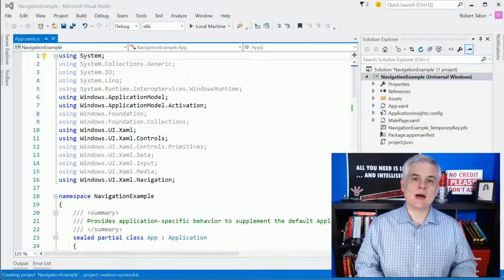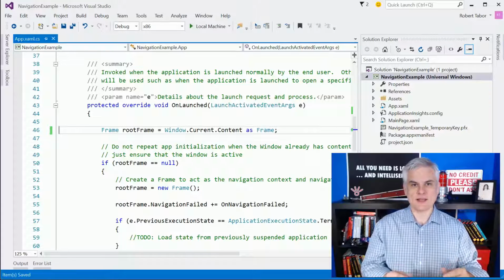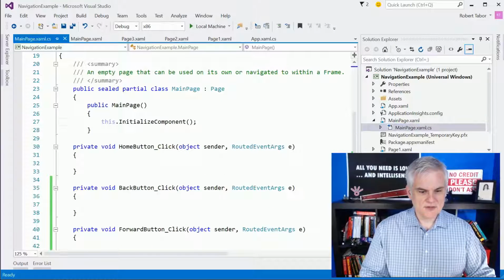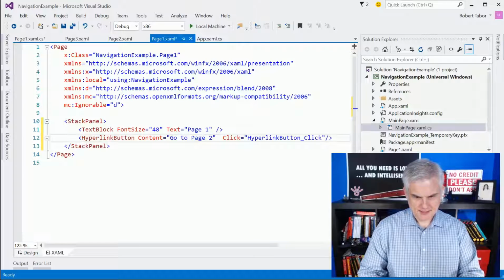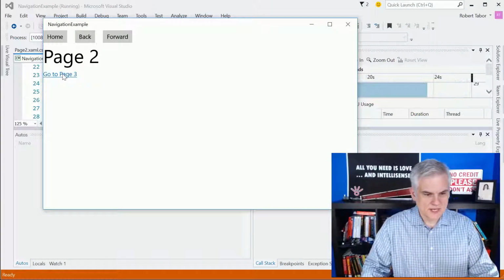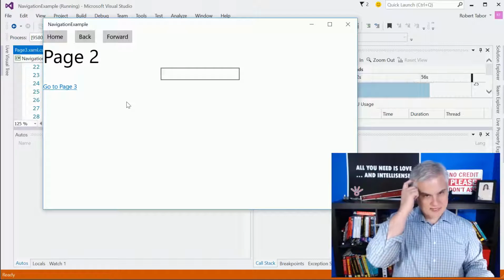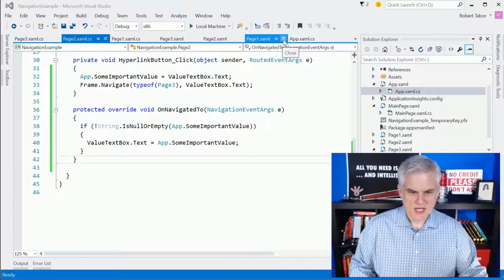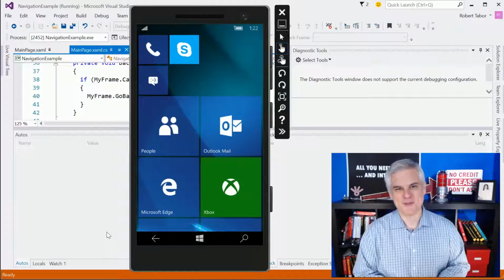UWP 019 | Working with Navigation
Many simple apps will not require navigation from one page to another, however when you need it, there are important concepts to understand. This lesson explains how to use the Universal Windows Platform's navigation classes and methods to display different pages to users, pass data from one page to another, and "go back" or "go forward" in the history of pages visited.

Microsoft Channel 9 Course: Windows 10 Development for Absolute Beginners --- Video 19 | Working with Navigation